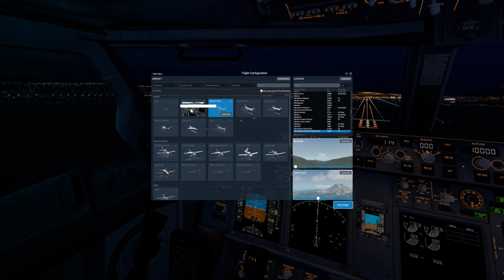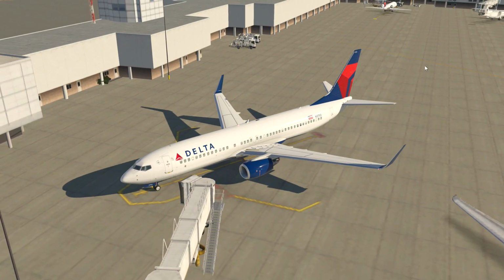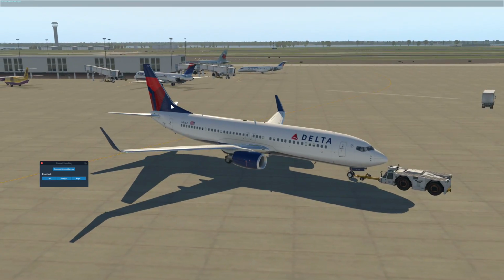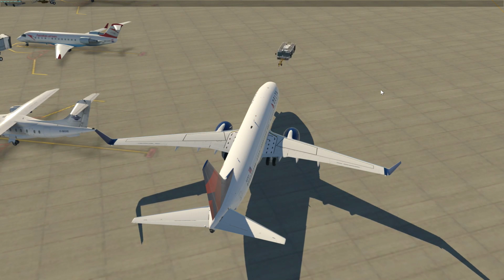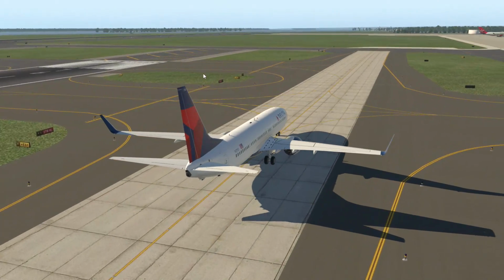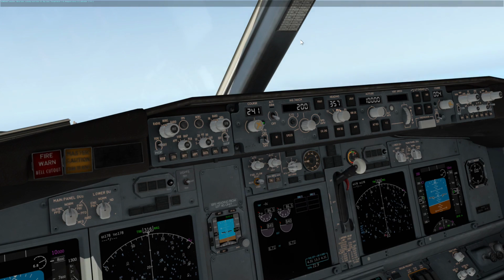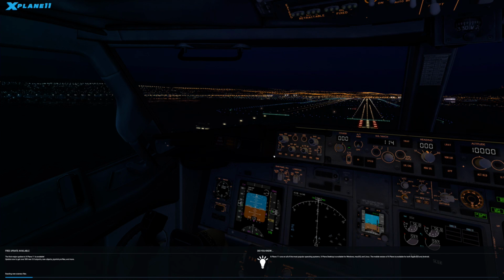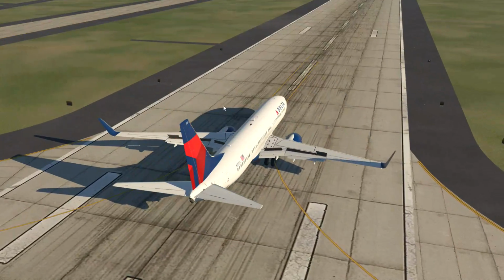X-Plane 11 - Flying Philadelphia Eagles to Minnesota for Super Bowl 52 (Boeing 737) LIVE STREAM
X-Plane 11 LIVE STREAM! Flying Philadelphia Eagles to Minnesota for Super Bowl 52! (Boeing 737)

Hey guys! In this video, following up from my last live stream, I fly from Philadelphia to Minnesota using a Boeing 737 for Super Bowl 52. I could not find an Eagles livery like I found the Patriots livery, so I went with a generic charter plane. The Air Traffic Control in X-Plane always causes more problems than it fixes, so I used my iPad app that connects with X-Plane to show the plane's location and heading and I just flew it myself. Enjoy!